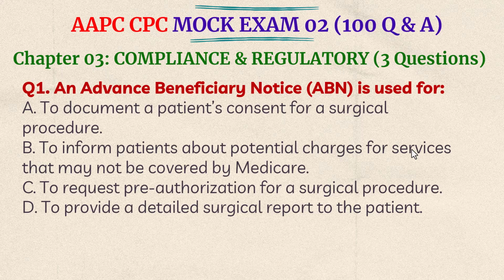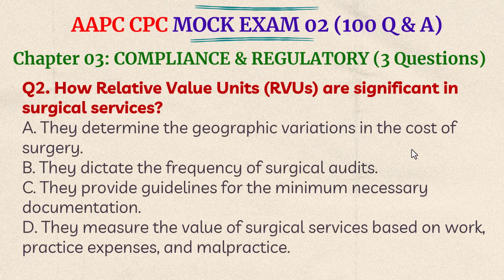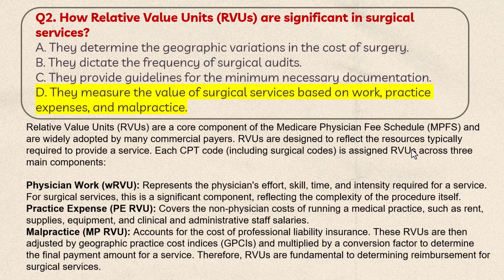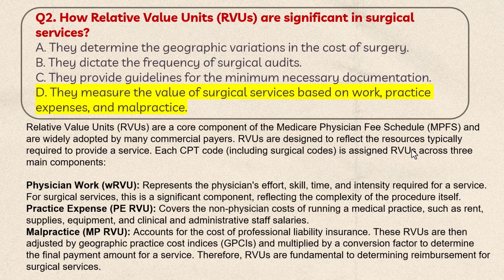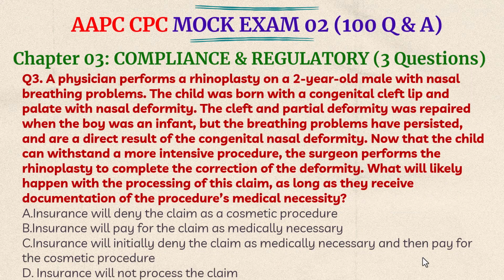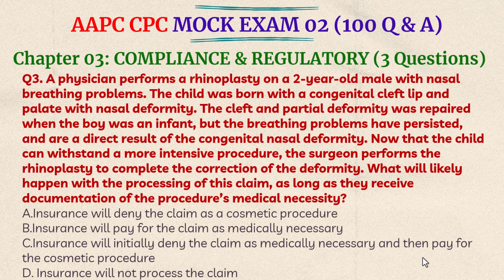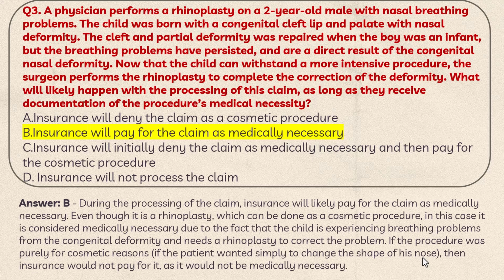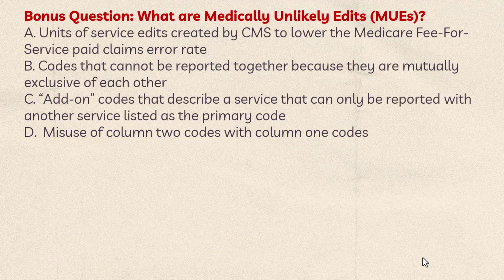AAPC CPC MOCK Exam 02 C 3 Compliance & Regulatory MCQs 2025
Can You Pass This CPC Mock Exam Challenge?
Top CPC Exam Tips and Tricks for 2025!
How to Ace Compliance and Regulatory Questions Fast!
100 Real CPC Exam Questions Explained Simply!

In this video, Dr. Ziyad continues with a CPC practice exam, guiding you through compliance and regulatory topics. He explains how to find the answers quickly, offering essential cpc exam tips for success. Study with this essential tutorial to prepare for your medical coding exam!

compliance and regulatory cpc,
compliance and regulatory,
medical coding,
cpc exam,
medical billing,
cpt,
cpc exam prep,
how to pass cpc exam in 1st attempt,
aapc medical coding,
medical coding demonstration,